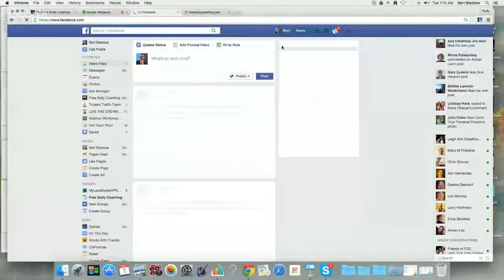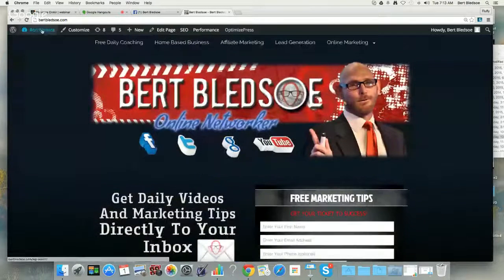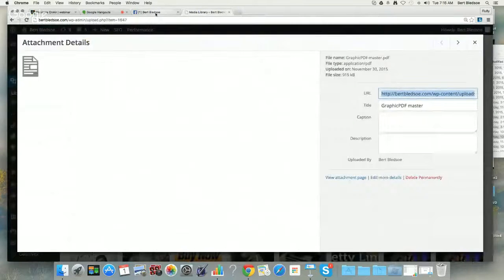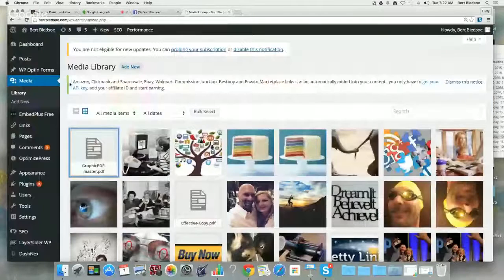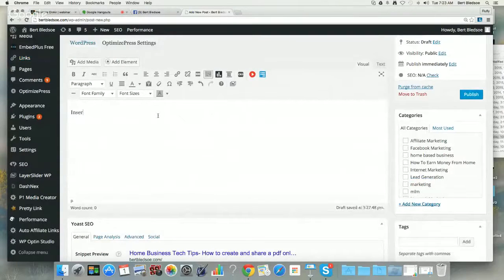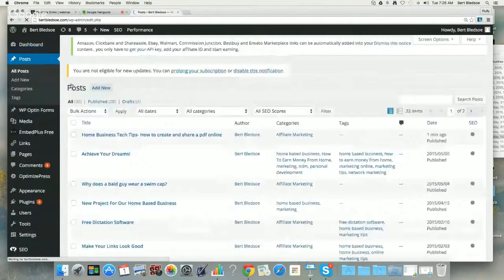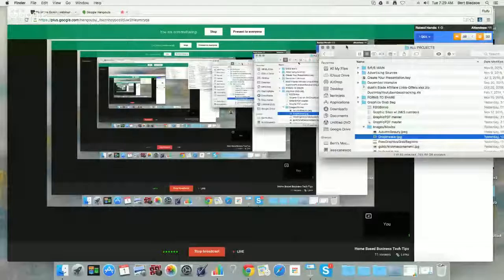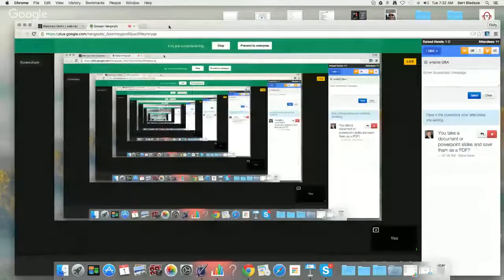Home Based Business Tech Tips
Free Daily Coaching is presented live Monday through Friday.

The Live broadcast begins at 7am PST.

Free Daily Coaching is one of the marketing methods that I use on a daily basis.

Creating a home based business and helping others to do the same with a supportive

environment is the main purpose of Free Daily Coaching.

To allow myself the maximum opportunity for success I use a marketing platform that provides

all the necessary tools as well as training and support.